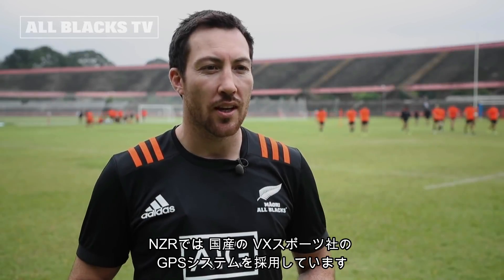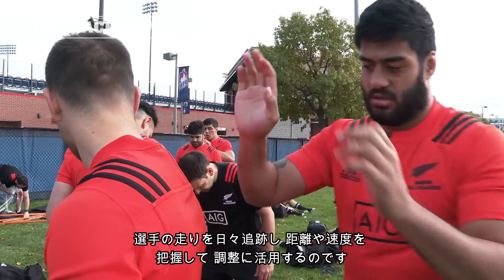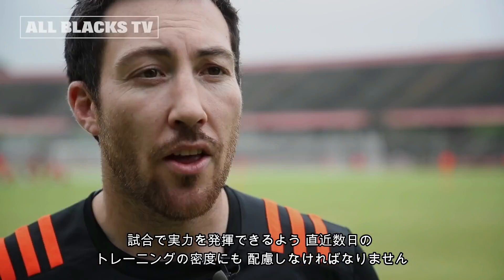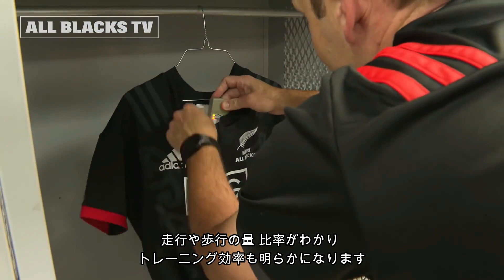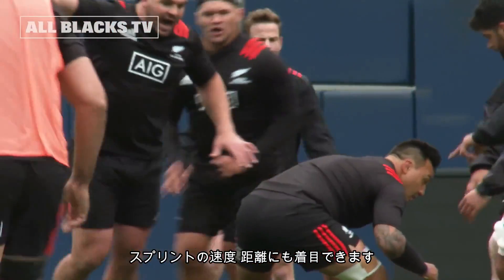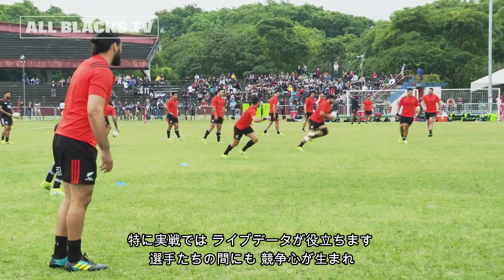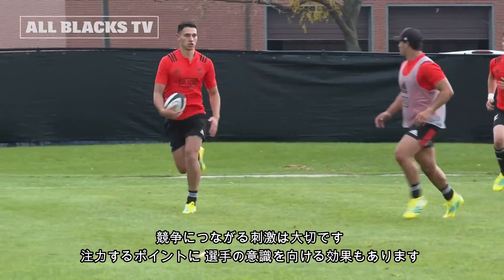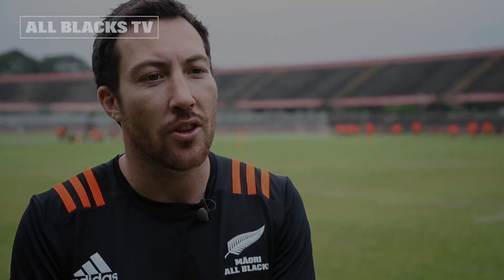マオリ・オールブラックスを支えるGPSトラッキング技術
トレーニングでも実戦でもテクノロジーが駆使されています